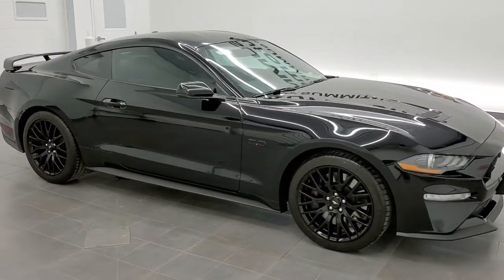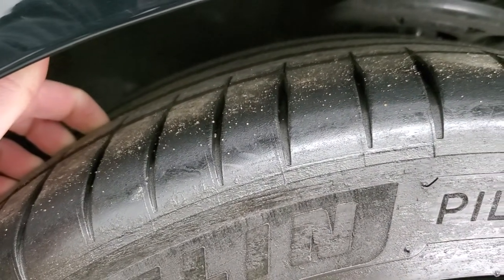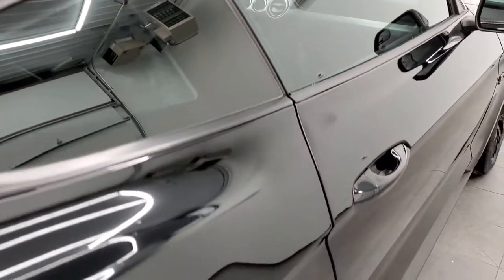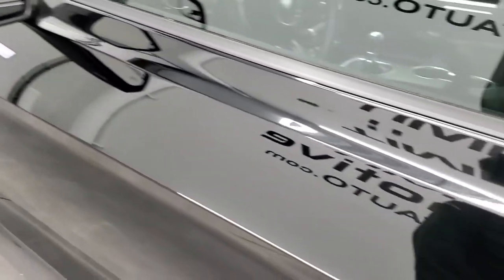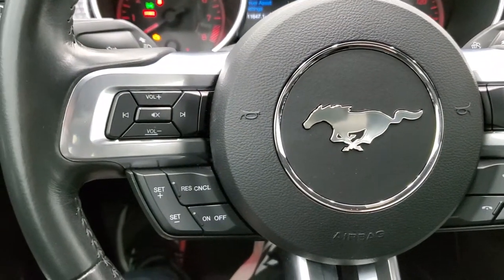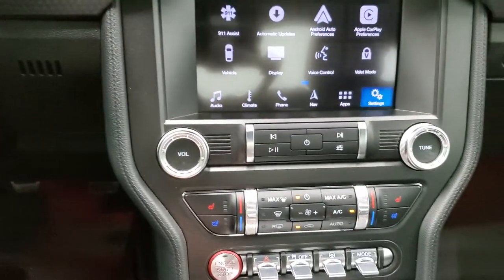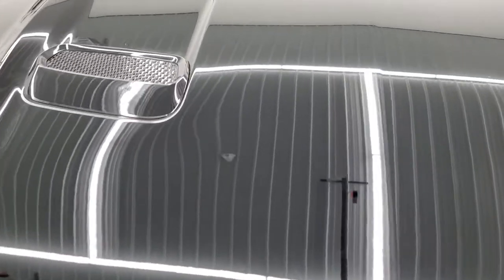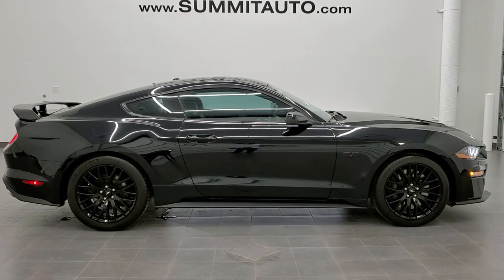2019 FORD MUSTANG GT PREMIUM GT PERFORMANCE WALK AROUND REVIEW SHADOW BLACK 11506Z SOLD!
This 2019 FORD MUSTANG GT PREMIUM GT PERFORMANCE PACKAGE IN SHADOW BLACK FOR SALE IN FOND DU LAC OSHKOSH WISCONSIN 54935 is the vehicle we did walk around review of today.

Thank you for checking out this video of this 2019 FORD MUSTANG GT PREMIUM GT PERFORMANCE PACKAGE IN SHADOW BLACK FOR SALE IN FOND DU LAC OSHKOSH WISCONSIN 54935

STOCK: 11506Z
PRICE: $37,999
MILES: 11,630
MAKE: FORD
MODEL: MUSTANG
VIN:  1FA6P8CF9K5163634
LOCATION: FOND DU LAC OSHKOSH WISCONSIN, 54937 TRUCKS ON 41

CLEAN TITLE HISTORY! 5.0 Liter DOHC V8 Engine, 460 Horsepower, Two Door Coupe, GT Premium Package, GT Performance Package, 6 Speed Manual Transmission Stick Shift, Rear Wheel Drive RWD 4x2 Two Wheel Drive, Factory GPS Navigation System, Reverse Backup Camera Rearview Camera, Dual Rear Exhaust, Non Smoker, Dual Power Air Conditioned Ventilated and Heated Seats, Black Ebony Leather Seats, Bucket Seats, Power Mirrors With Built-in Blindspot Mirrors, Advancetrac with Electronic Stability Traction Control, 3.73 Gear, Michelin Pilot SPort 255/40 ZR19 Tires, Painted Alloy Rims Premium Wheels, Four Wheel Disc Brakes, Brembo Front Disc Brakes, Decklid Spoiler, LED Fog Lights, LED Running Lights, LED Tail Lamps, Reverse Sensors, Easy Fuel Capless Fuel Fill, AM / FM Radio Tuner, Sirius/XM Satellite Radio Capabilities Sirius / XM, Sync 8" Touchcreen Radio, Microsoft SYNC System with Bluetooth, Hands-Free Audio System Blue Tooth, Android Auto Compatible, Apple Car Play Compatible, USB Jack Portable Audio Connection, Keyless Entry System, Push Button Start, Rear Window Defroster, Driver and Passenger Front Air Bags, L.A.T.C.H. Child Safety System, Side Curtain Air Bags SRS Safety Restraint System, Multi-Function Steering Wheel Controls, Homelink System with Three Programmable Buttons for Garage Doors, Lighting Systems & Security Systems, Compass, Outside Temperature Display and Mileage Display, Dual Multi-Zone Climate Control , Weathertech Floormats, Machined Metal Dash Trim, Air Conditioning AC, Cruise Control, Power Locks, Power Windows, Automatic Headlights Autolamp, Tilt/Telescope Steering Wheel, 3 Year / 36,000 Mile Remaining Factory Bumper to Bumper Warranty, Whichever comes first, 5 Year / 60,000 Mile Remaining Powertrain Factory Warranty, Whichever comes first, Shadow Black, CLEAN AUTOCHECK! Very very clean inside and out! This is one of the sharpest 2019 Ford Mustang GT Premium cars we have ever had on our lot! Make your move before this super clean ride is gone!

STOCK: 11506Z
PRICE: $37,999
MILES: 11,630
MAKE: FORD
MODEL: MUSTANG
VIN:  1FA6P8CF9K5163634